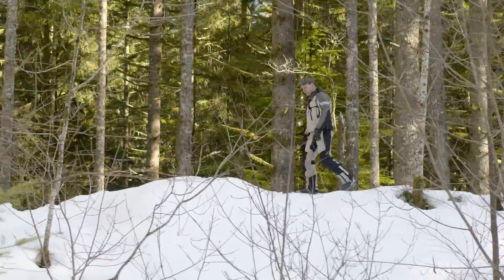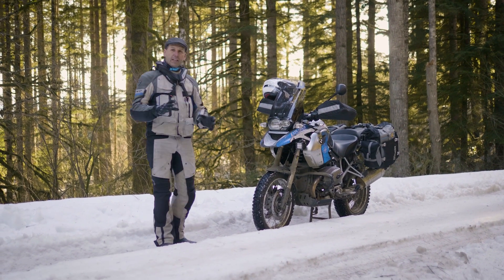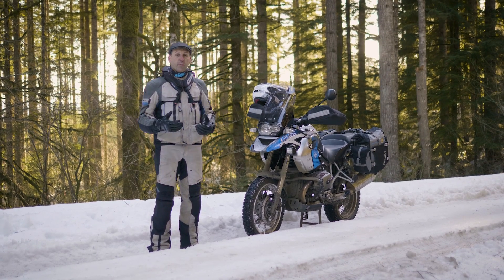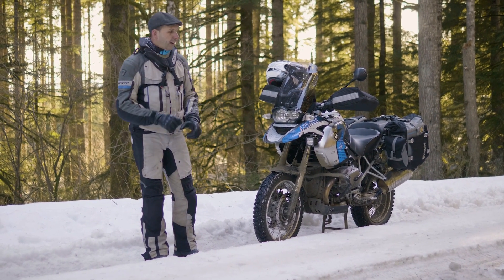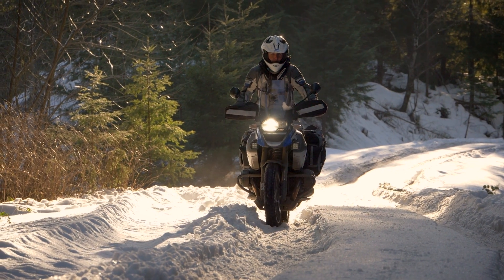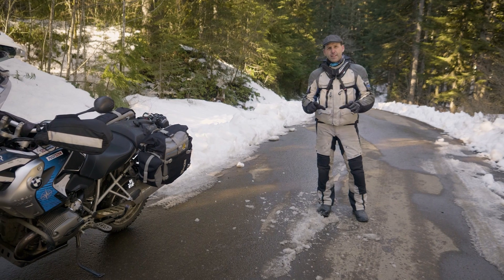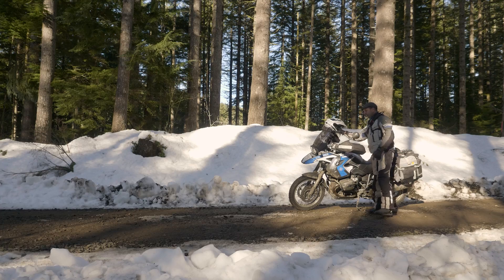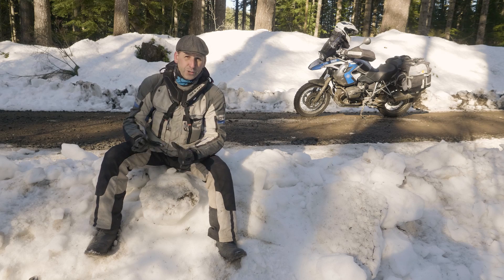Winter Riding Tips for Adventure Motorcyclists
Whether you're traveling to work or to another country, on asphalt, gravel or ice, these winter-weather motorcycle riding tips and techniques will help you reach your destination safe and sound when it's freezing cold.